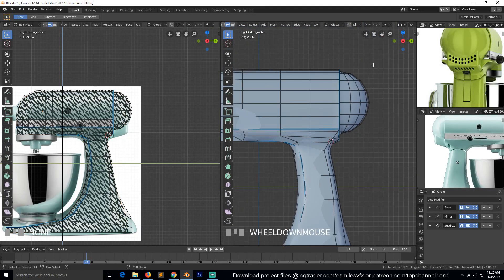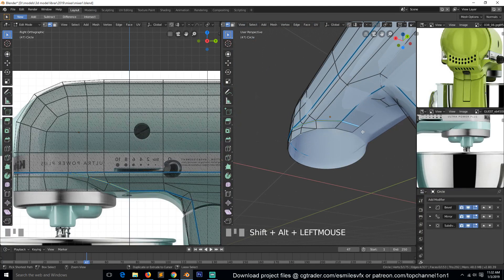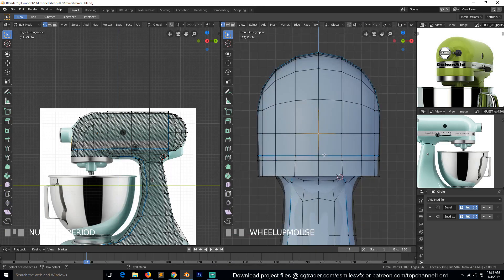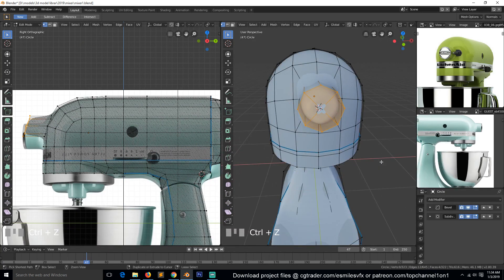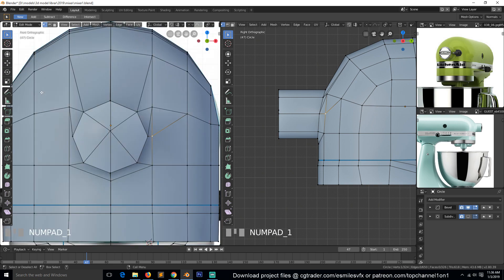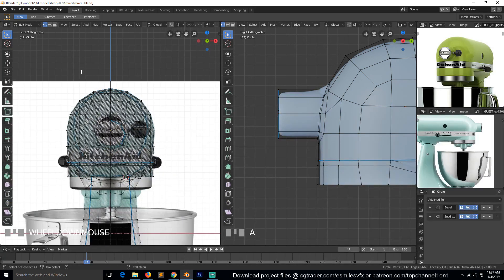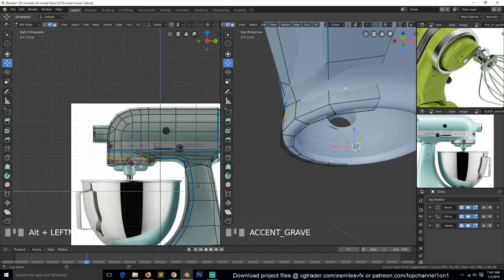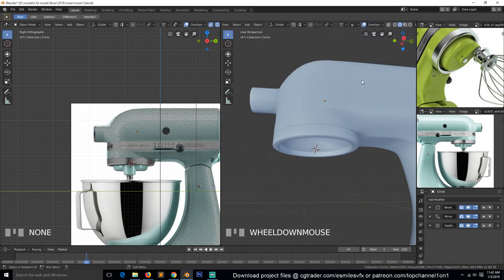modeling a mixer kitchen appliance hard surface modeling in blender 2.8 part 4